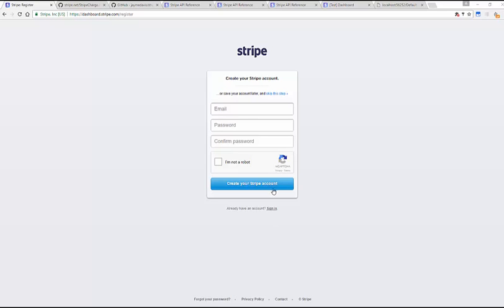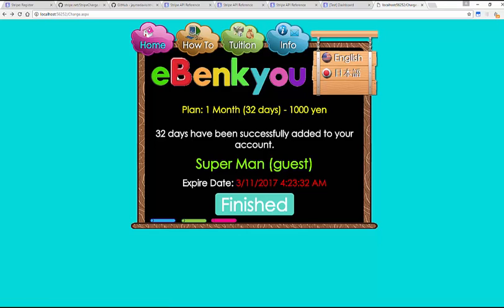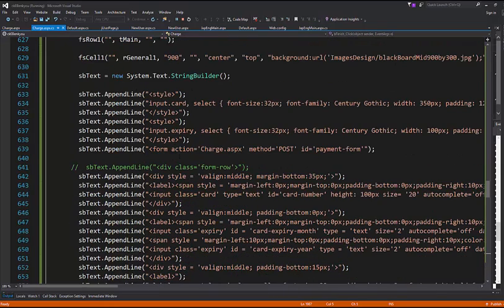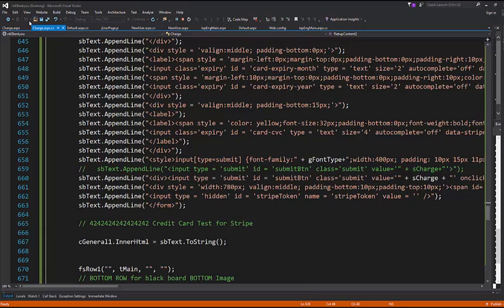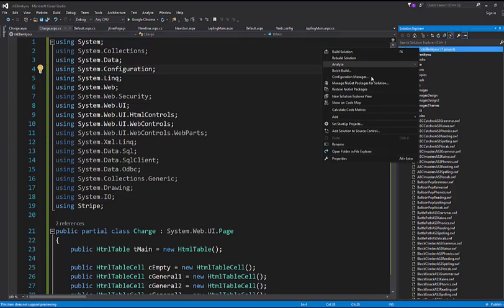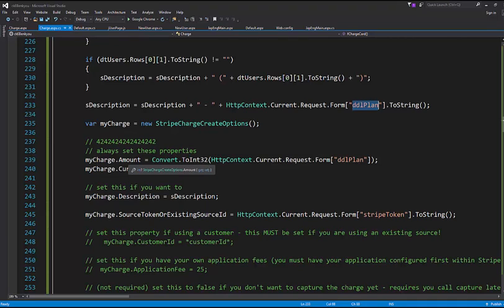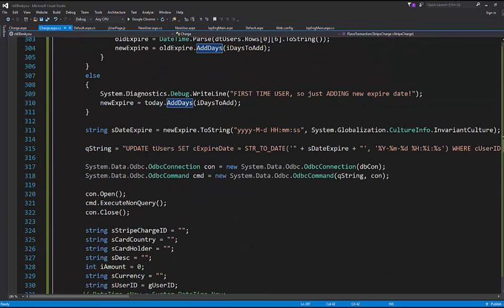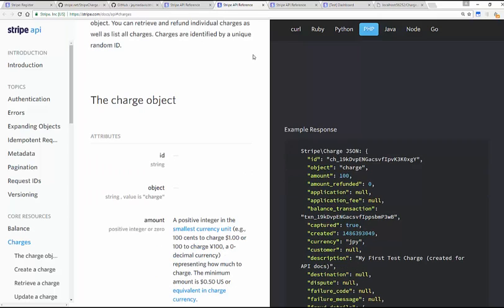Implementing STRIPE into a web page using ASP.NET (C#), JavaScript, and HTML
I couldn't find very many videos on implementing STRIPE to your webpage using ASP.NET, so I decided to make a quick video on my experience from Step 1 till the end.

Basically I show you the JavaScript, dynamical HTML, C# code you need and the order in how the process works.  Hope it helps someone.

I apologize for my spaghetti code, as I'm very hands on and do whatever it takes to get something work at first and then go back and optimize and clean up the code later.  I like to keep things simple and talk as basic as I can, so everyone can understand and not just veteran programmers.